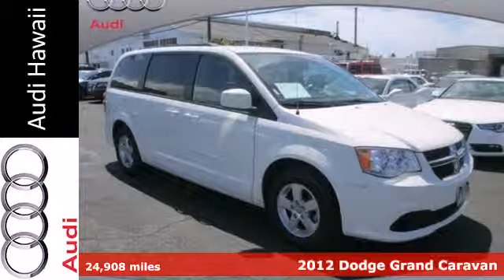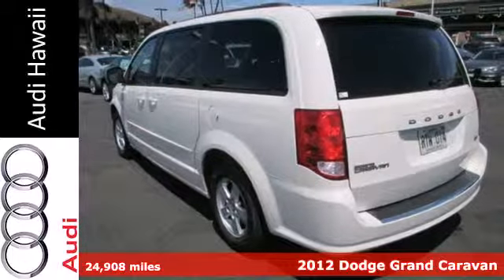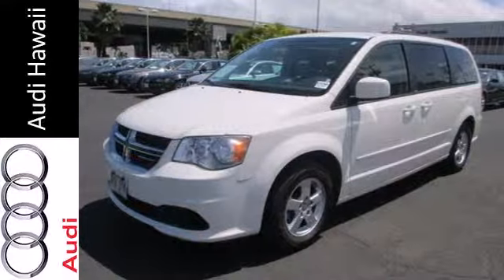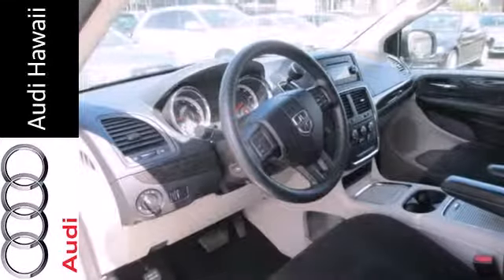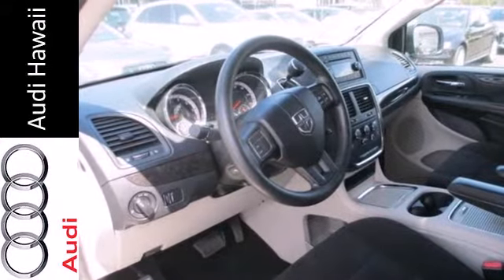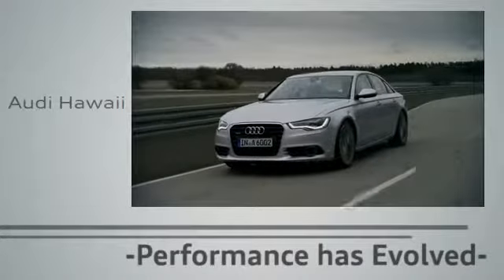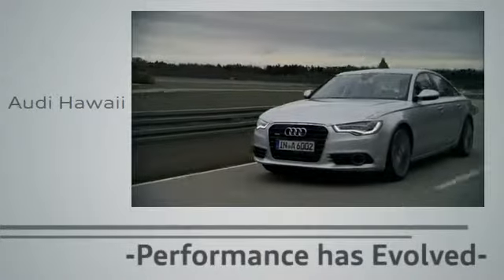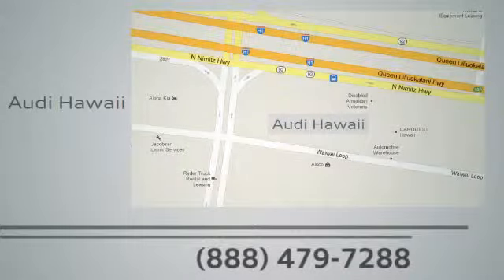2012 Dodge Grand Caravan Honolulu, HI E940 - SOLD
Year: 2012
Make: Dodge
Model: Grand Caravan
Trim: 4dr Wgn SXT
Engine: V6 Cylinder Engine 3.6L/220
Transmission: A/T
Color: WHITE
Interior: BLACK
Mileage: 24908
Stock #: E940
Audi Hawaii provides the best of low cost used vehicles to stunning luxury vehicles with low mileage. Check out the Audi CERTIFIED PRE-OWNED VEHICLES for the great combination of dependability and affordability. Audi Hawaii presents this 2012 Dodge GRAND CARAVAN 4dr Wgn SXT. Represented in WHITE and complimented nicely by its BLACK interior. Fuel Efficiency comes in at 25 highway and 17 city. Under the hood you will find the V6 Cylinder Engine 3.6L/220 coupled with the A/T. The Word Around Town: The Grand Caravan was one of the first minivans to make it big in North America, and it's still one of the best. The base Grand Caravan starts under $21,000 and that brings a 6-speed automatic, heated power mirrors, keyless entry, 2-zone air conditioning and standard stability control, tire pressure monitoring and a host of air bags. EPA-estimated mileage on the highway is a strong 25 mpg. Options and Safety Features: Nicely equipped with 4-wheel anti-lock disc brakes, Advanced multi-stage front air bags, Driver knee-bolster air bag, Dual note electric horn, Electronic stability program, LATCH ready child seat anchor system, Rear child safety locks, Supplemental front seat side air bags, Supplemental side curtain air bags for all rows, Tire pressure monitor and LOW TIRE PRESSURE WARNING, POWER MIRROR, POWER WINDOWS, TELESCOPIC STEERING WHEEL, TILT WHEEL. Awards And Accolades: IIHS Top Safety Pick Please call one of our Internet Sales Executives to schedule your personal showing and test drive today. All inventory is available for your inspection and purchase at 2770 Waiwai Loop, Hon

Address:
2770 Waiwai Loop